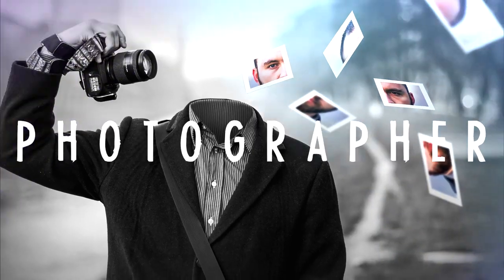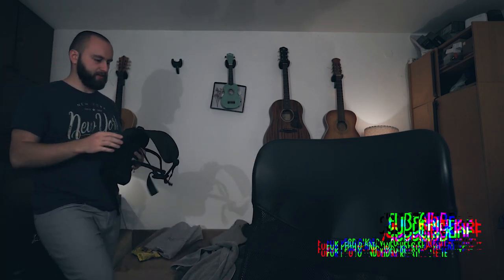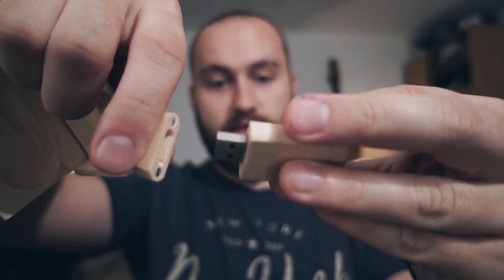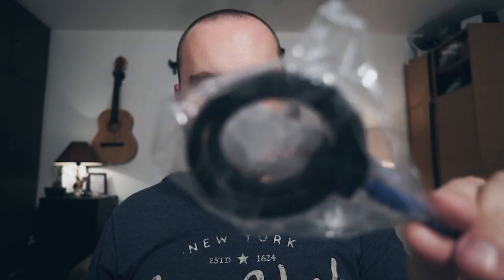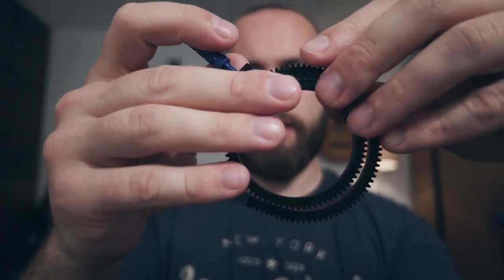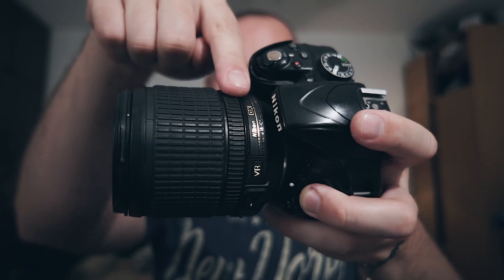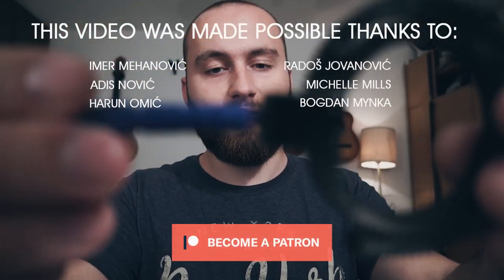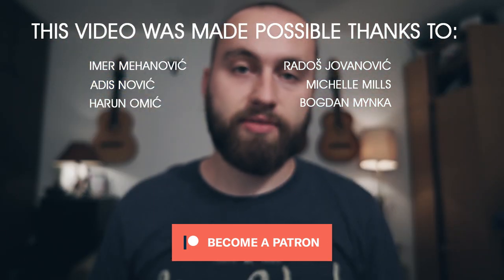Setting up manual Follow Focus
Got the latest gadget from ebay - a manual follow focus set, helping you more easily pull focus when filming on a manual lens!

My stuff:

18-105mm f3.5-5.6 (very adaptable)
50mm f1.4 (killer lens)